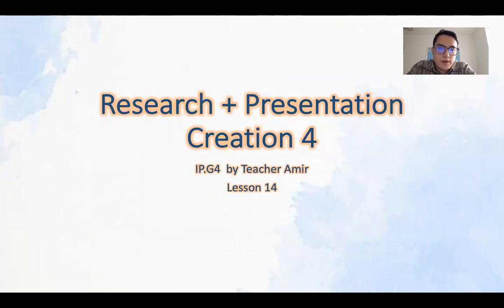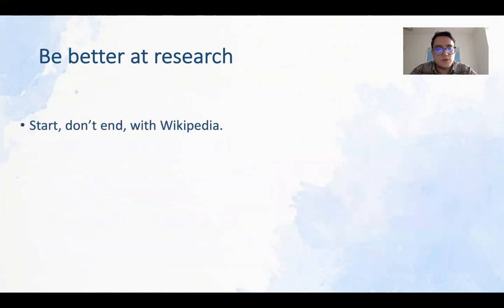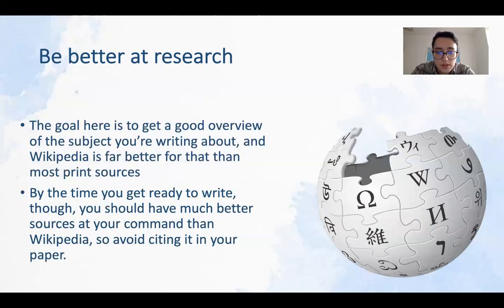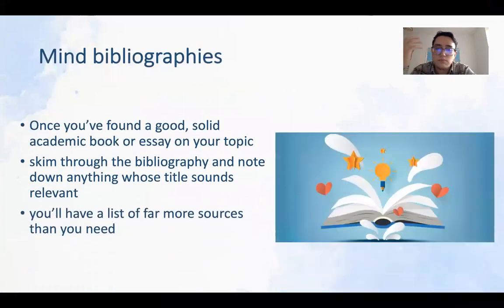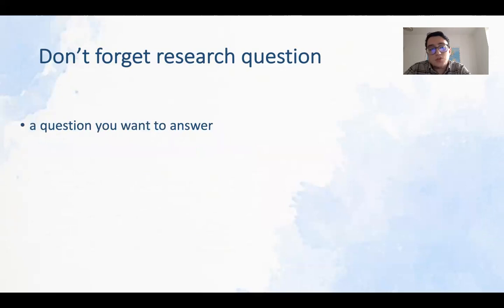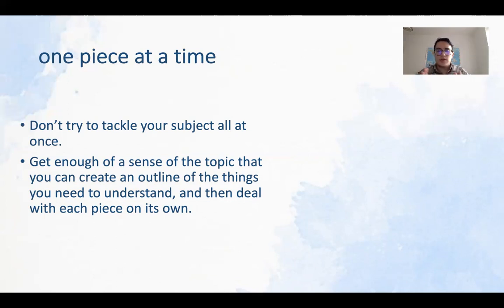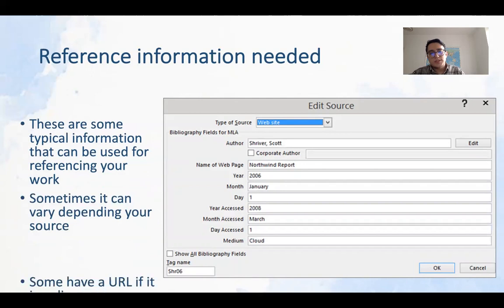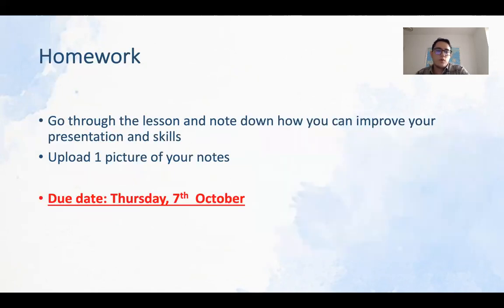IP4 TECH64 vdo 055 ResearchandPresentationCreation4